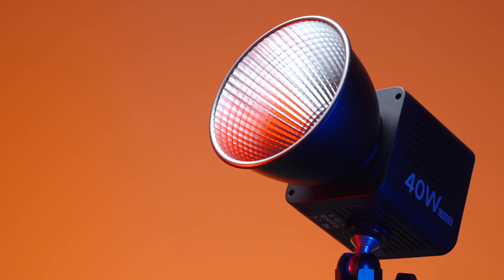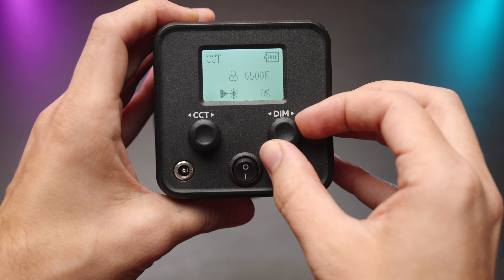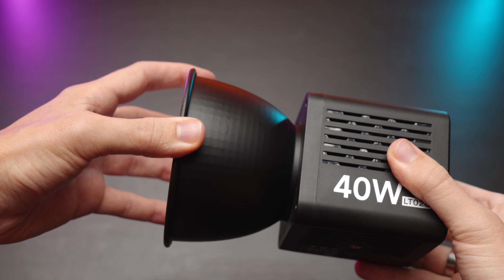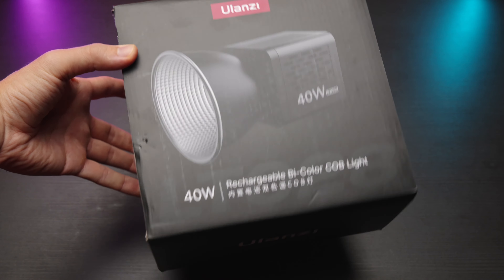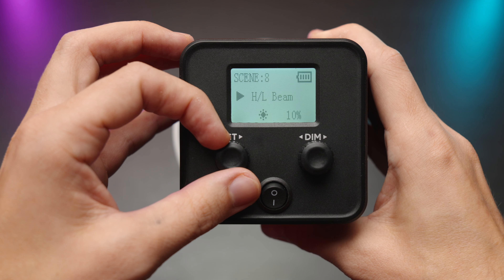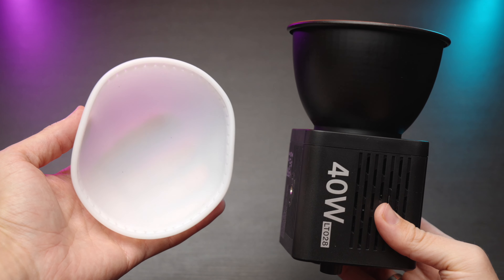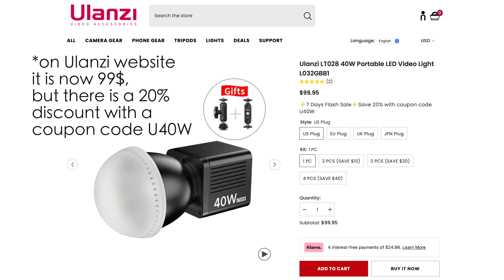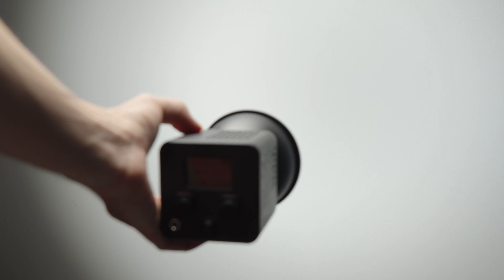COB Light with Built-in Battery Ulanzi LT028 40W Review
Budget-friendly 40W bi-color light with built-in battery Ulanzi LT028 Review.

Ulanzi LT028 is an affordable 40W COB light with non-detachable reflector and little silicone dome in the kit, that has built-in battery that can last for 1h 40min at 5600K and 100% brightness. Ulanzi LT028 has 2500K to 6500K temperature range, built-in lighting effects and has high CRI and TLCI ratings and it's super versatile. Ulanzi LT028 is a great back light option and it's powerful enough to even work as a fill light. Enjoy watching Ulanzi LT028 light review.